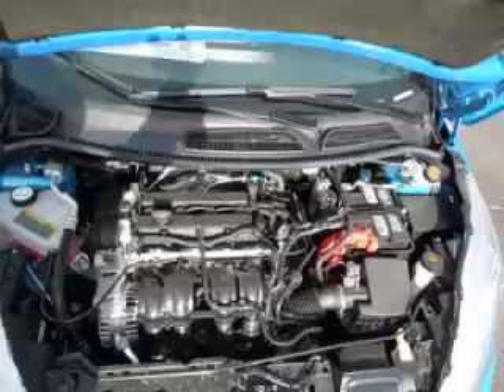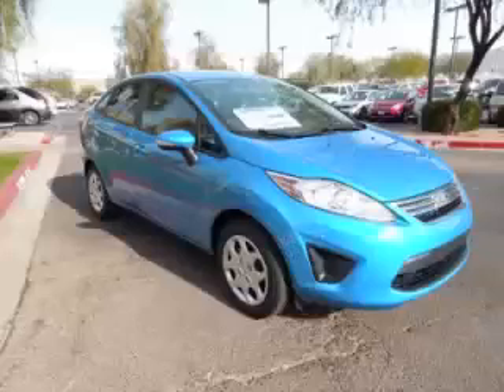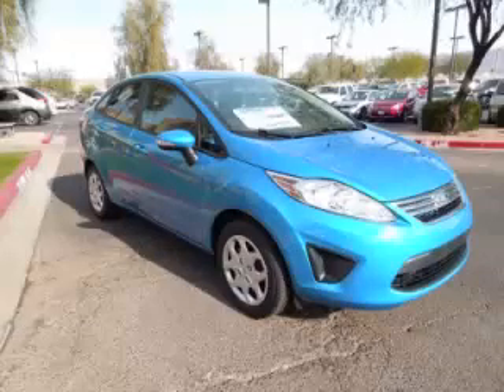2013 Ford Fiesta in Apache Junction AZ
At Robert Horne Ford , our long-standing customers know us a dependable source of new vehicles, like this Ford Fiesta SE4 Door Sedan , conveniently located in Apache Junction, Arizona . For the absolute best in service, selection, and value, please visit our to learn more about this exceptional 2013 Ford Fiesta

2013 Ford 4 Door Sedan SE4 Door Sedan

Engine: L4, 1.6L
Fuel: Gasoline
Transmission: Automatic
Exterior Color: Blue
 Stock #: 13328
 VIN: 3FADP4BJ2DM165468